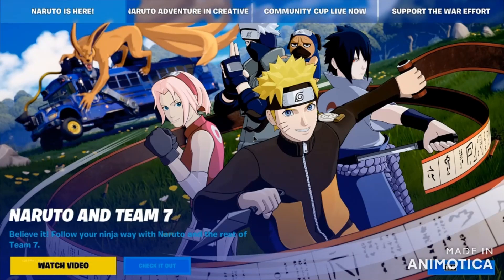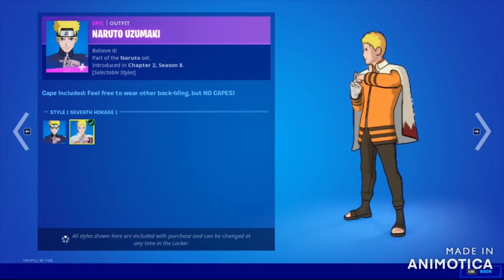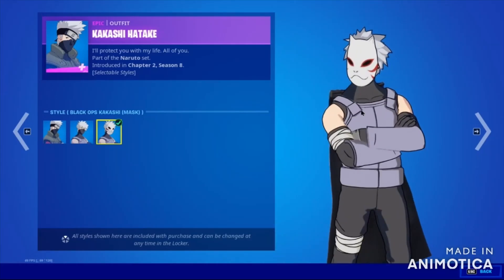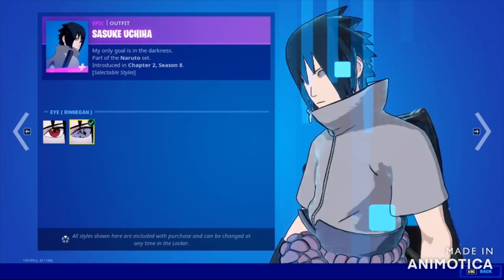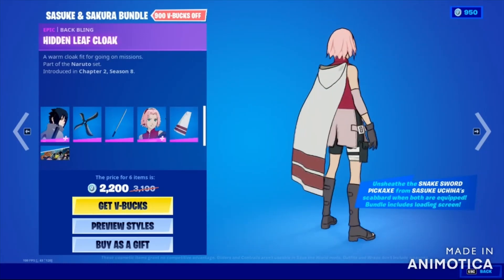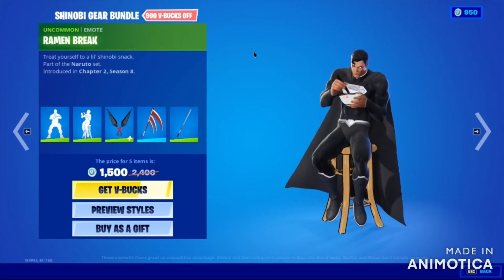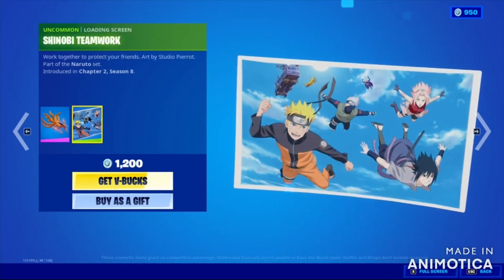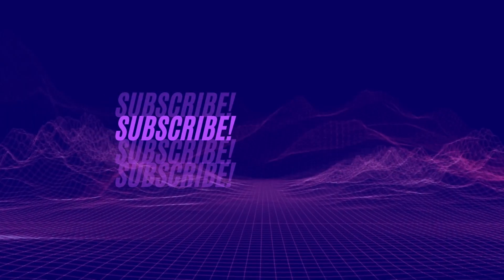Fortnite x Naruto Shippuden Skin Review, Price and Weapons ناروتو فورت نايت - Kurama Glider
جوائز فورت نايت هدية باتل باس شابتر 3 | Fortnite Chapter 3 Free Battle Pass Giveaway
شاهدوا الفيديو و شوفوا شروط المسابقة للفوز بالباتل باس السيزون القادم

Hello everyone, hope you enjoy our walkthrough and review of the Naruto Shippuden New Bundles

LIKE THE VIDEO GUYS AND SUPPORT US ❤️❤️🔥🔥

Naruto & Kakashi Bundle:
Naruto Uzumaki Outfit
Scroll Back Bling
Kakashi Hatake Outfit
Pakkun Back Bling
Pizza Eating Jutsu Loading Screen

Sasuke & Sakura Bundle:
Sasuke Uchiha Outfit
Demon Wind Shuriken Back Bling
Snake Sword Harvesting Tool
Sakura Haruno Outfit
Hidden Leaf Back Bling
Team 7 Loading Screen

Shinobi Gear Bundle:
Summoning Jutsu Emote
Ramen Break Emote
Kunai Harvesting Tool
Hidan's Scythe Harvesting Tool
Black Ops Sword Harvesting Tool

Kurama Glider
Shinobi Teamwork Loading Screen

ناروتو فورت نايت
Naruto Fortnite Skin
fortnite naruto
Kurama Glider

Fortnite x Naruto Skin
Naruto x Fortnite Skin
Fortnite x Naruto Skin, weapons and price
They approved the expectations!! ❤️❤️❤️
ناروتو فورتنايت

naruto fortnite
fortnite naruto
naruto in fortnite
naruto fortnite in item shop
Naruto Fortnite Item Shop
naruto trailer in fortnite
naruto fortnite trailer
fortnite naruto trailer
naruto trailer fortnite

Fortnite x Naruto Skins in Fortnite Item Shop
Fortnite x Naruto Shippuden New Bundles Walkthrough and Review
Naruto x Fortnite Shippuden New Bundles Walkthrough and Review
Fortnite x Naruto Shippuden New Skins Walkthrough and Review

Chapters:
00:00 Intro
00:09 Trailer
00:24 Welcome
00:31 Naruto in Item Shop
00:43 Naruto & Kakashi Bundle
01:58 Sasuke & Sakura Bundle
03:01 Shinobi Gear Bundle
03:51 Kurama Glider
04:26 Thank You
04:31 Like and Subscribe